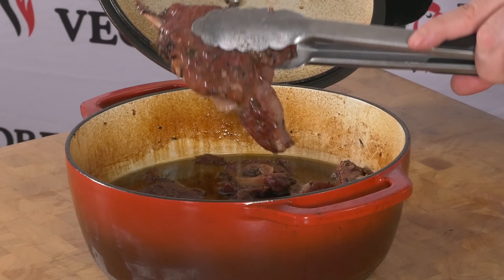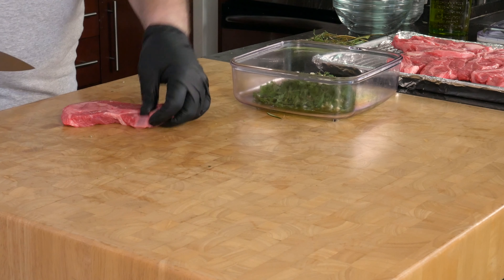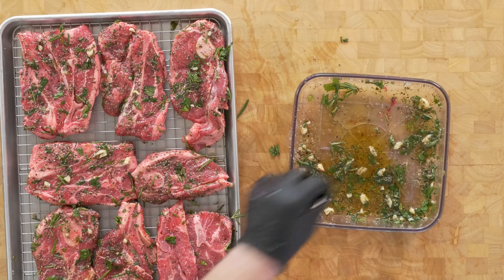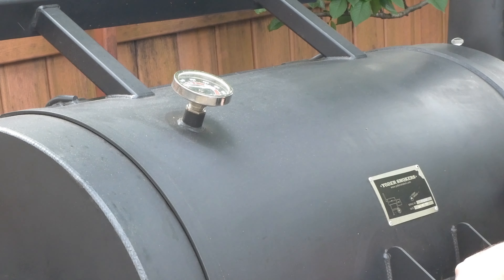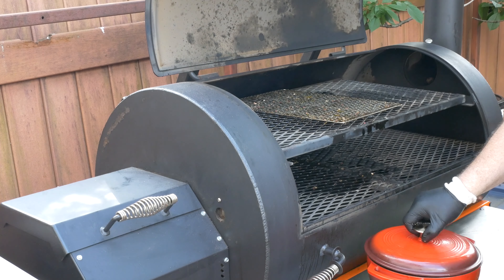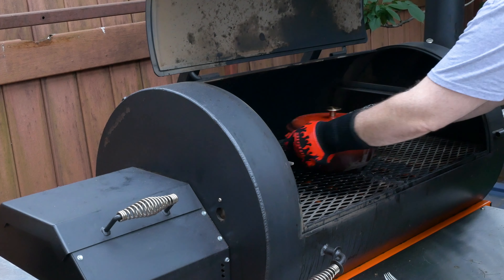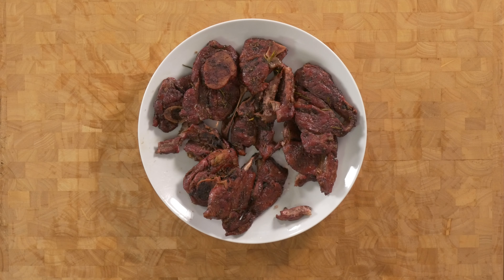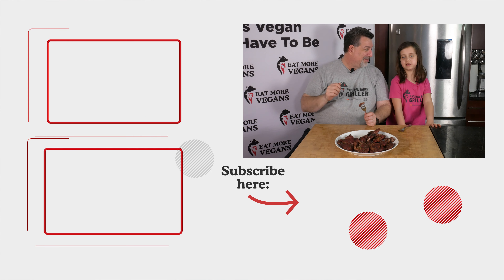Lamb Shoulder Chops Recipe - 3 Secrets to Making Tough Lamb Chops Tender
Lamb shoulder chops can be tough - but in this video, I show you 3 secrets that teach you how to cook lamb shoulder chops that come out moist, tender, and yummy!